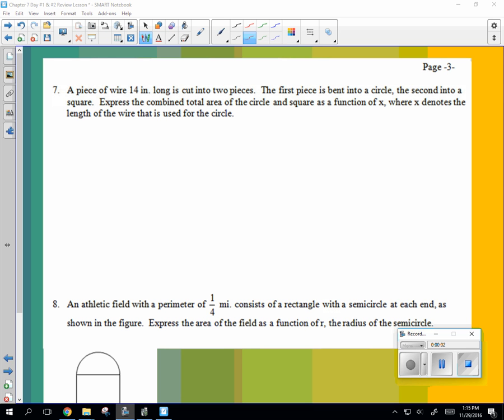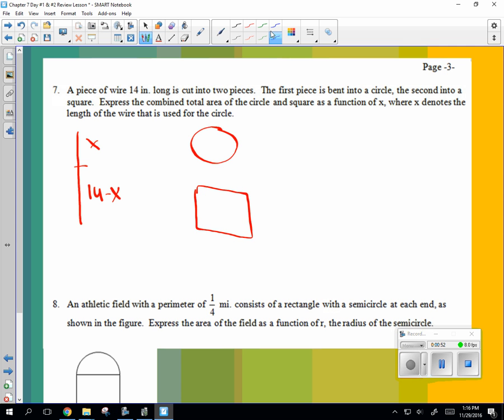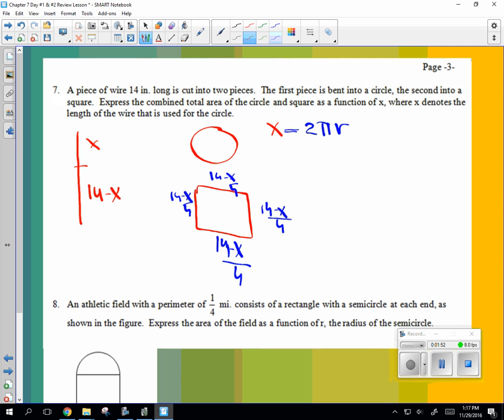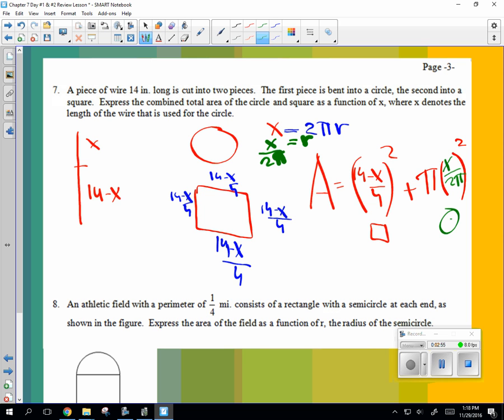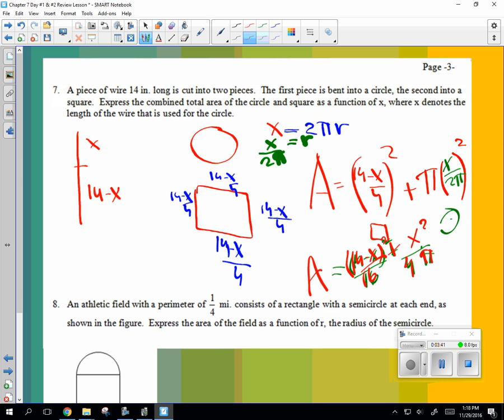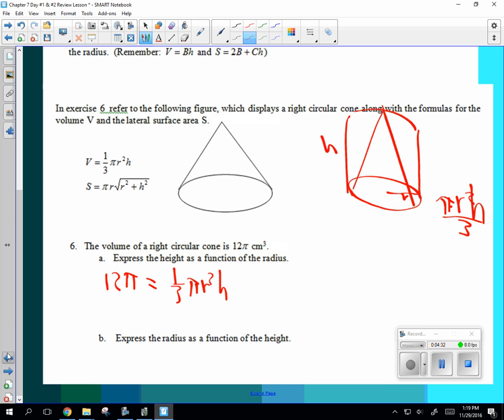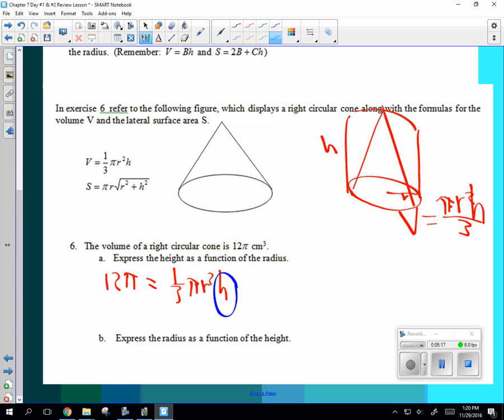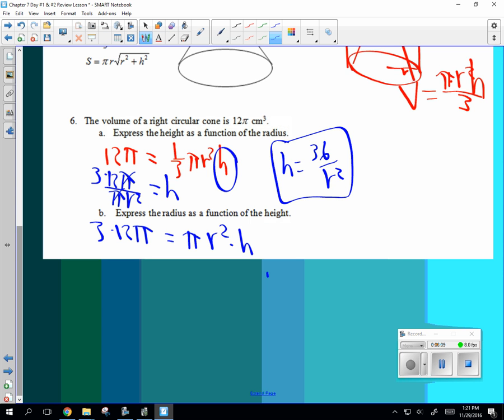HPC Green Packet 6 & 7 11 29